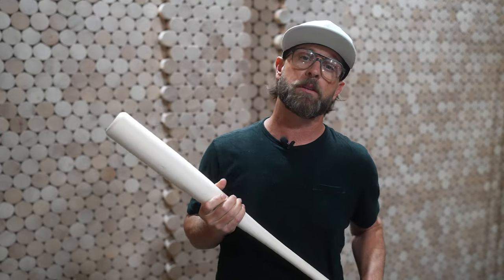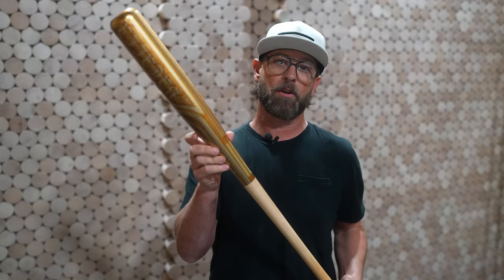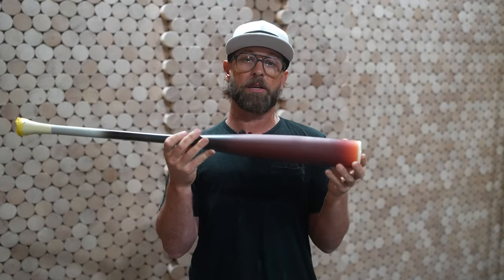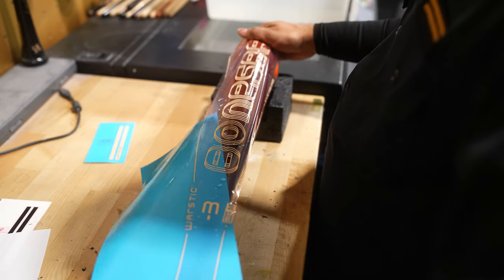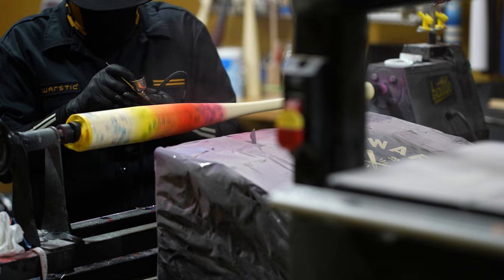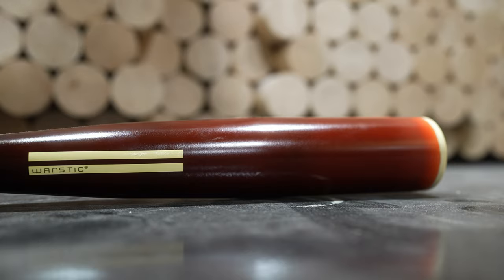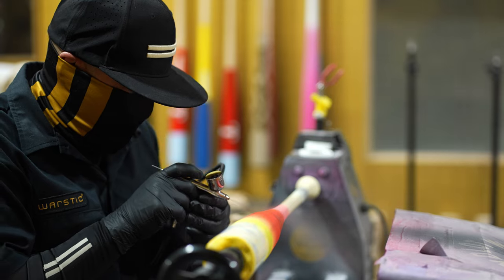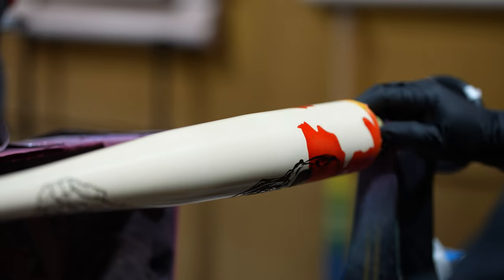For the First Time in Baseball History: A True Custom Metal Bat Revolution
Introducing an innovation in baseball: our Factory Artist Metal bats merge elite performance with hand-painted artistry. This isn't simply mixing combinations of pre-made color palettes and decals, each of our releases will be a work of art specially designed in small batches.

Starting with blanks of our most popular metal bats, each month our artists will create small, exclusive batches with their own themes, designs and personality. They’ll be finished with the bat’s traditional decal, but the final look will be anything but ordinary. Batches will be available in BBCOR, USSSA, and USA approved options and to ensure they can stand the test of intense gameplay, each bat is finished and meticulously sealed with a durable top coat finish.

We're here to change the game, where sports equipment isn't just functional—it's a canvas, it's art, it's an embodiment of the athlete's spirit. And remember, this is merely the beginning—with new designs set to unveil each month, the very look of baseball is entering a new era.